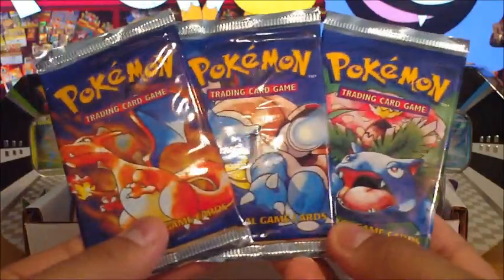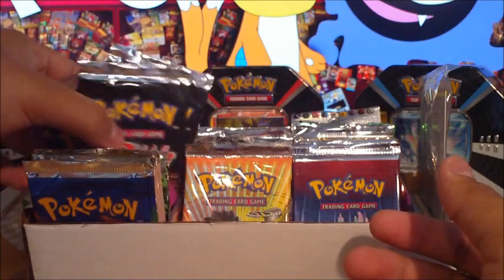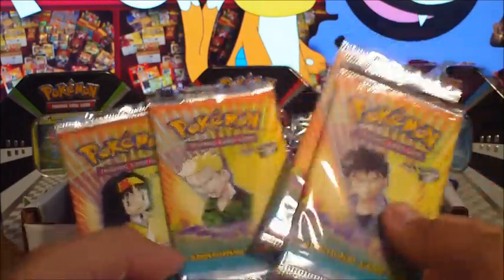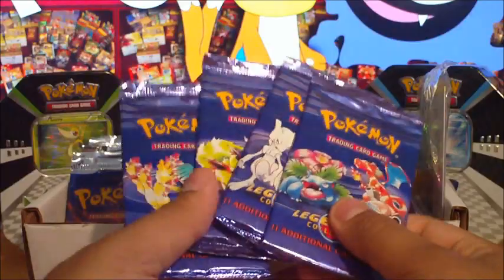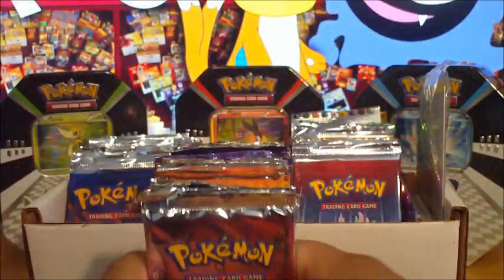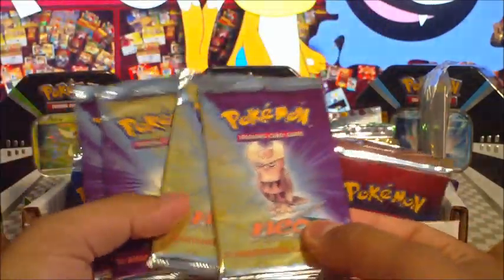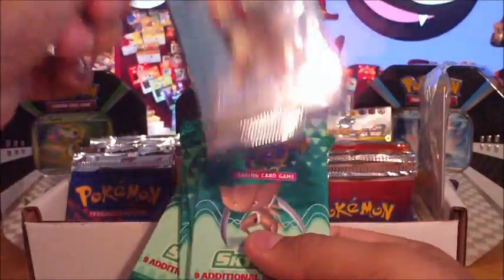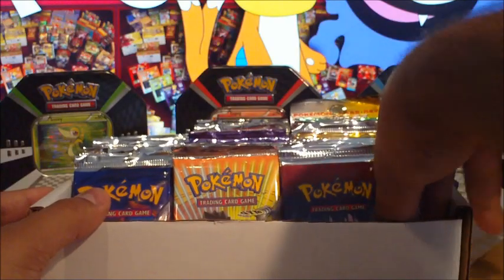PokeCollection's WOTC Sealed Booster Pack Collection: A Complete Retrospective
▶ SKYPE: 'PokeCollection'
I've finally completed my sealed Wizards of the Coast (WOTC) booster pack collection, and I wanted to share it with you all, even though you've probably seen them already. Just a retrospective look from the first ever English set to the last, under the WOTC license.

I hope to get a corresponding Japanese pack for each of them also...